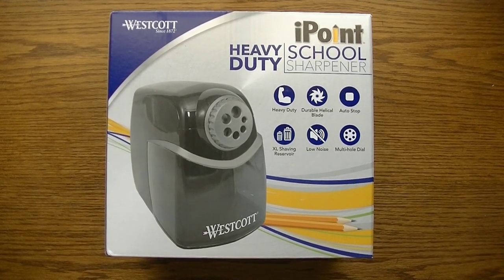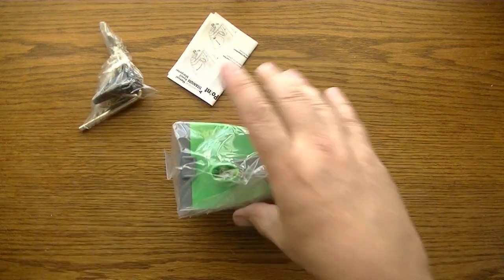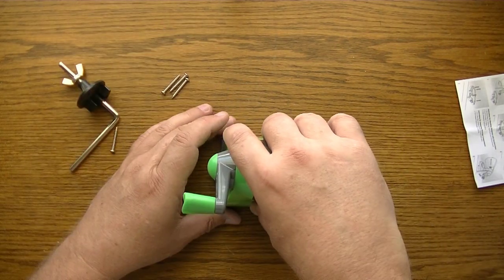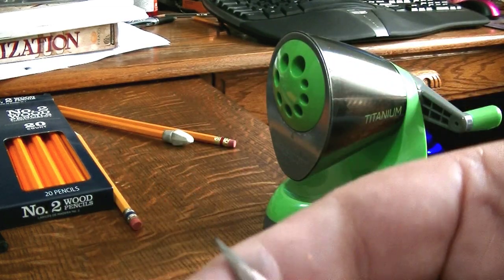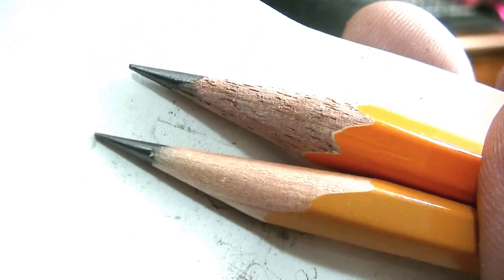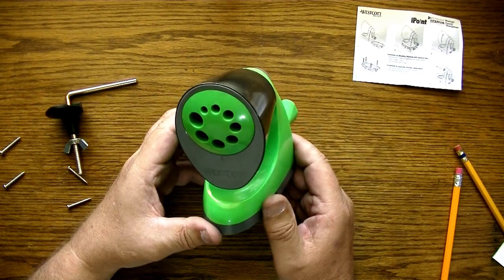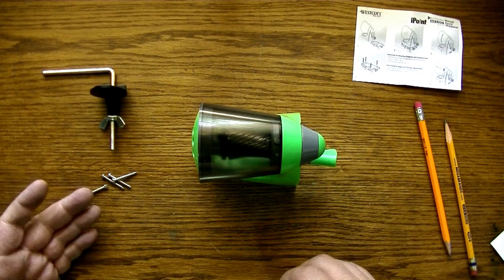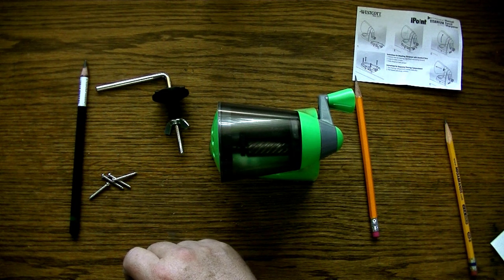UNBOXING Westcott iPoint Titanium Bonded Manual Pencil Sharpener | Rixcandoit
After having reviewed the Westcott iPoint Heavy Duty Electric pencil sharpener a few weeks ago, we unbox the Westcott iPoint Titanium Bonded Manual pencil sharpener in this video.